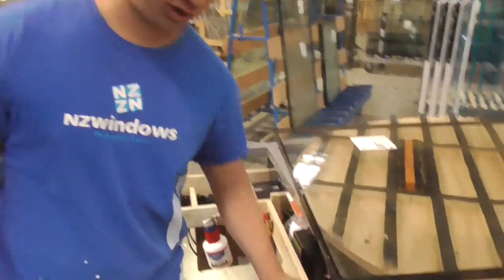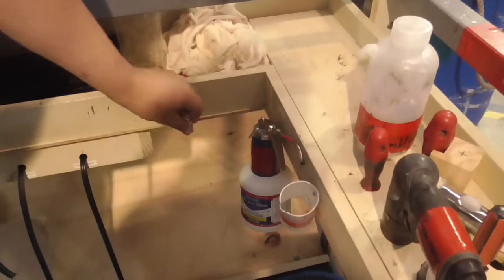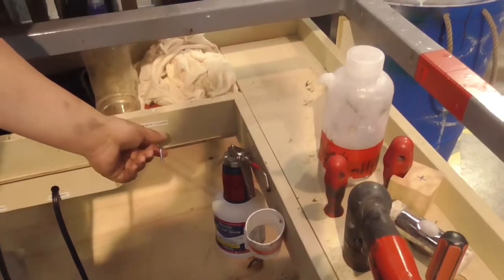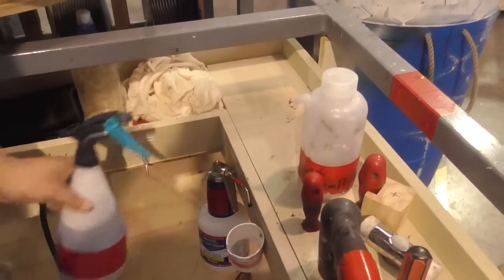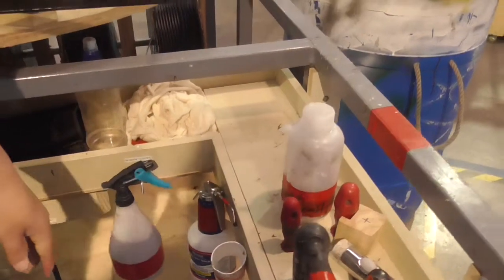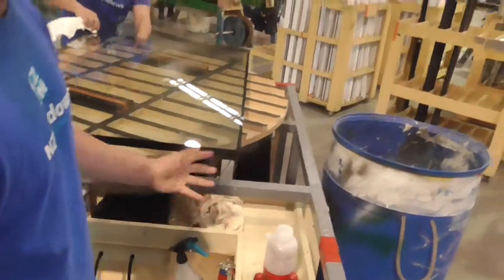NZWW Tama's continued Bench improvements